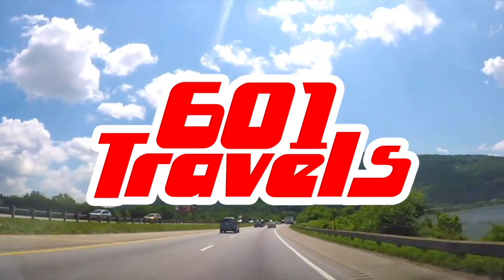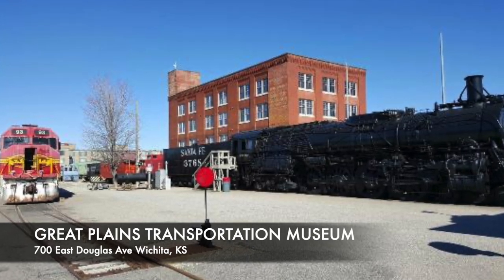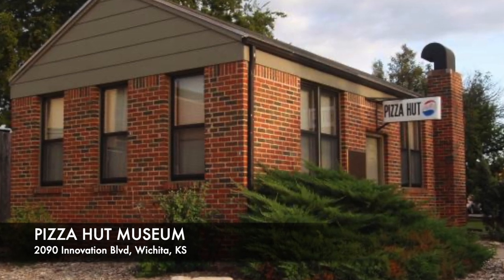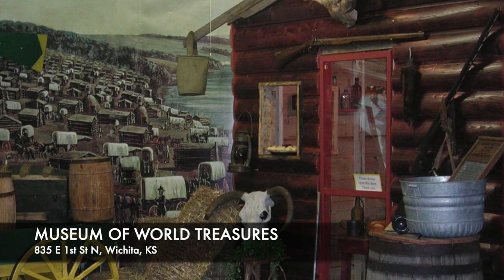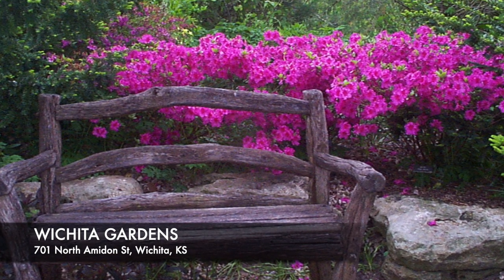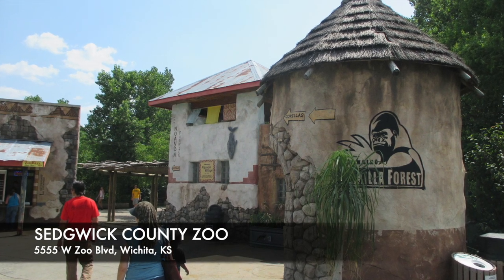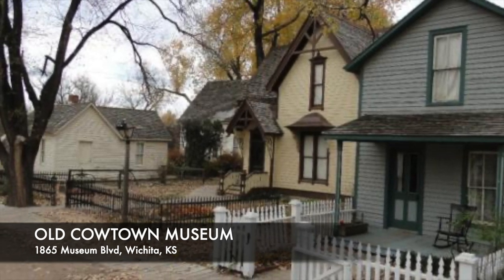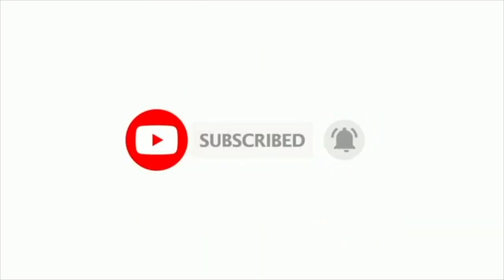WICHITA, KANSAS - The TOP 10 Places you NEED to see!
We’re discovering cities, states & points of interest, one at a time!

Wichita is a city in south-central Kansas. Exploration Place features hands-on science exhibits and Kansas in Miniature, a display of animated models depicting 1950s Kansas. Old Cowtown Museum recreates 19th-century life with old buildings and costumed guides. Themed gardens at Botanica Wichita include a wildflower meadow and a Chinese garden. The Museum of World Treasures has Egyptian mummies and a T. rex skeleton.